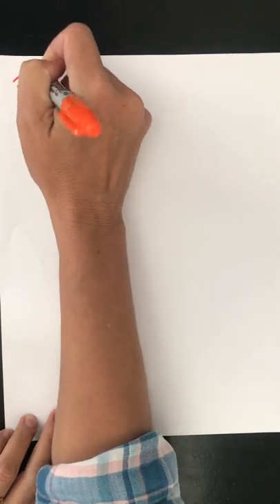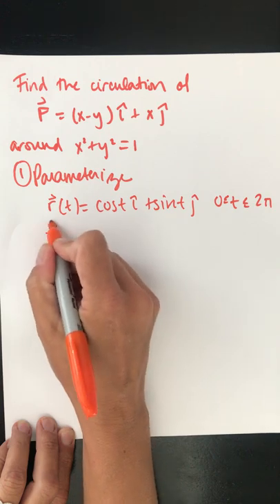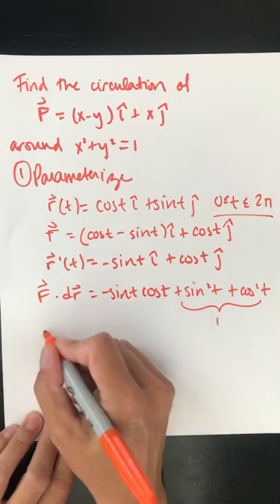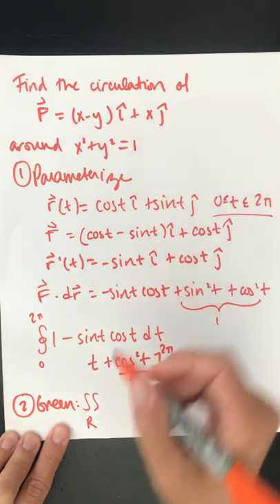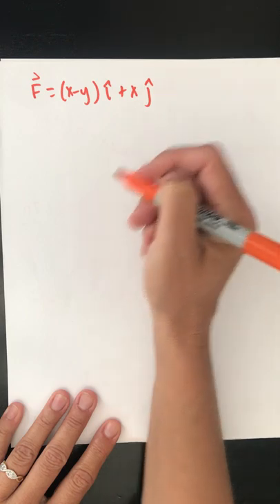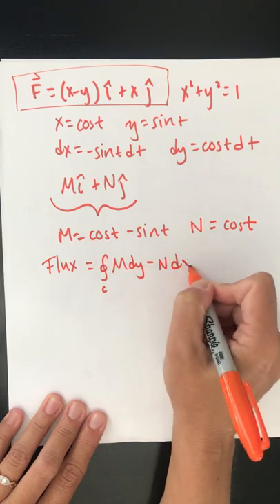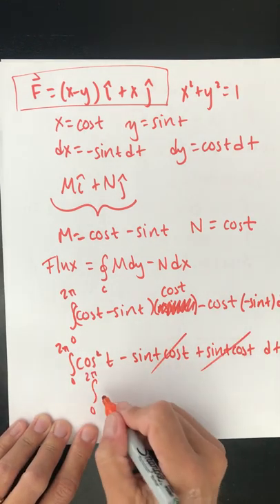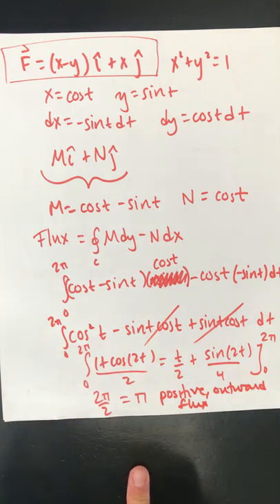Flux and Flow along a Closed Curve